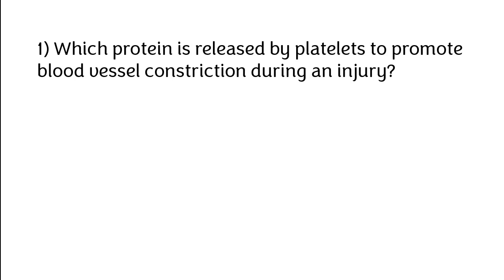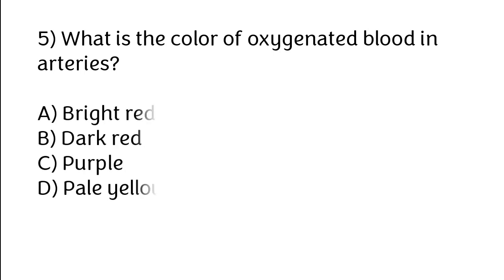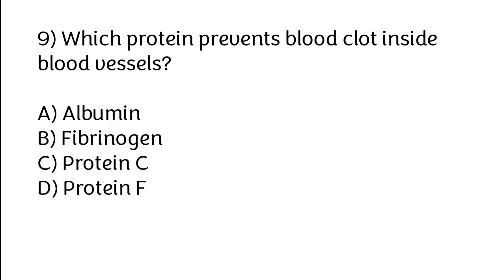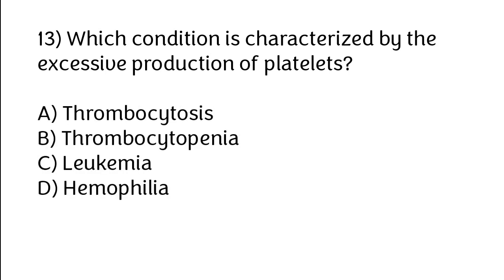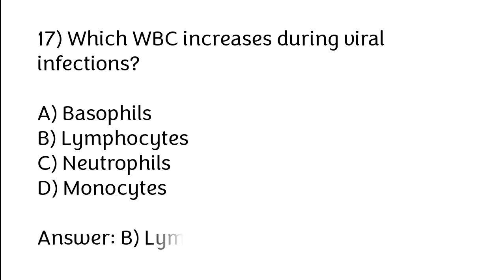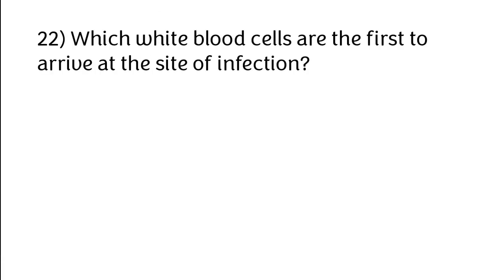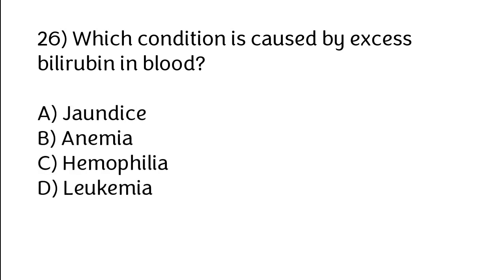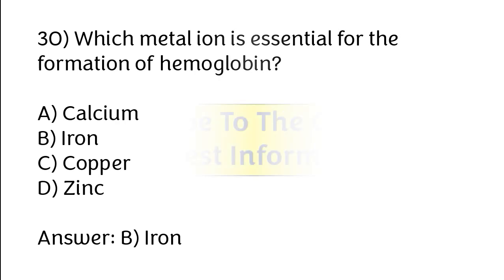Human Blood MCQ | Blood MCQs 2025 | blood questions and answers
"Welcome to our new video! In this video, we are going to cover Human Blood MCQs. If you're a student or preparing for a nursing exam or any other medical exam, this MCQ-based video will be very helpful for you.

blood questions and answers,
blood mcq,
Medical mcqs,
blood mcqs,
blood physiology mcqs,
human blood mcq,
biology mcq class 12,
blood mcq,
human blood mcq in hindi,
blood mcq questions,
blood mcq for competitive exam,
human blood mcq questions,
human blood mcq in english,
human blood circulatory system mcq,
human blood questions,
ph of human blood,
human blood gk,
mcq on human blood,
human blood gk questions,
blood mcq questions in hindi,
blood mcq for norcet,
blood mcq for competitive exams,
blood related mcq with answers,
anatomy blood mcq,
blood bank mcq questions,
blood circulation system mcq,
blood mcq for railway exam,
blood group mcq,
blood mcq nursing,
blood ncert mcq,
mcq on blood,
blood mcq pharmacist,
blood mcqs physiology,
blood mcq rrb,
blood mcq ssc,
blood system mcq,
science blood mcq,